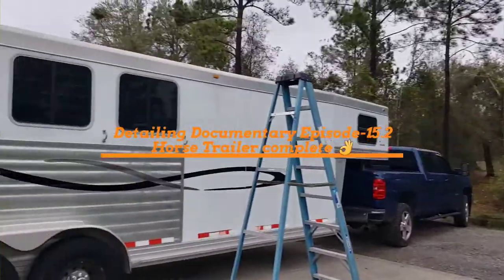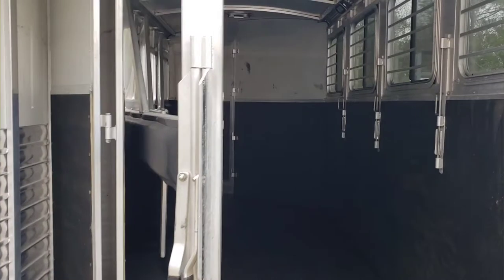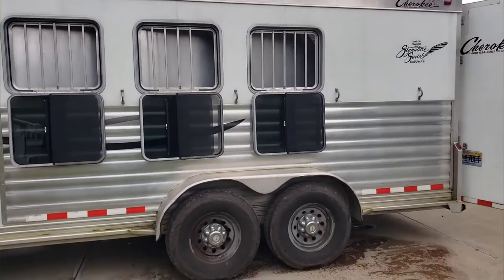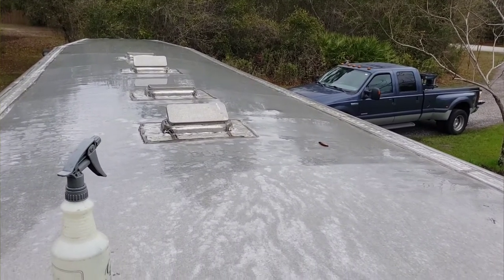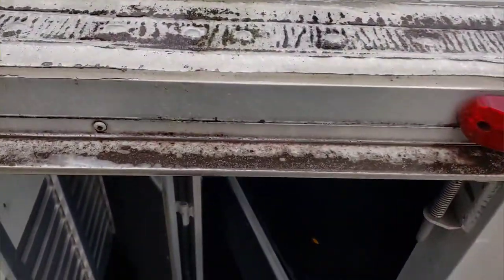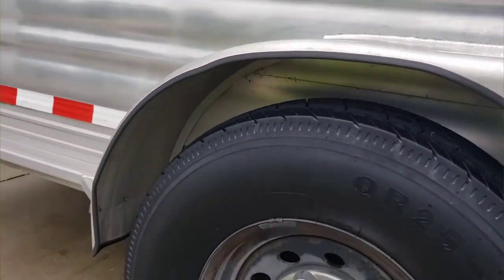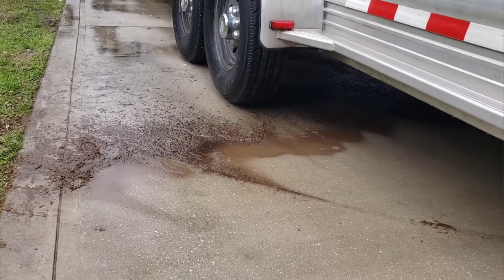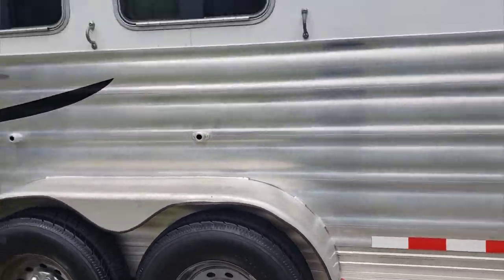Detailing Doc. Episode-15.2 Horse Trailer is finished with wash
The long crazy wash and cheaper of the cheap customers living on a old school plantation called the Plantation!